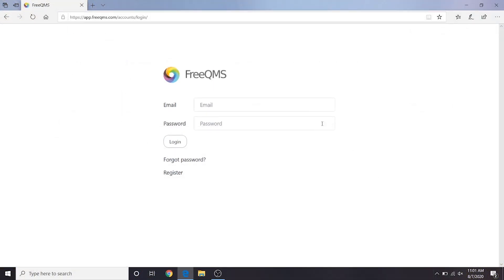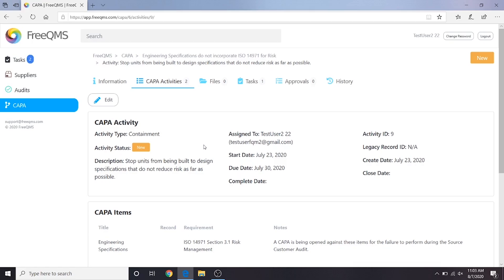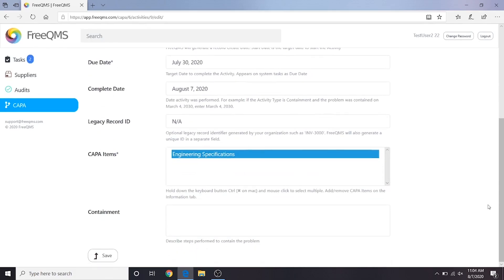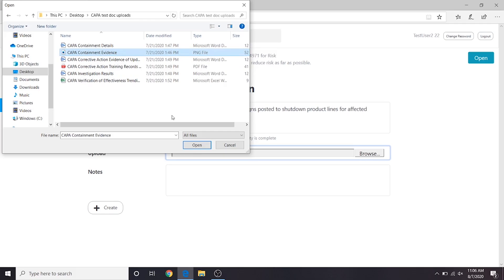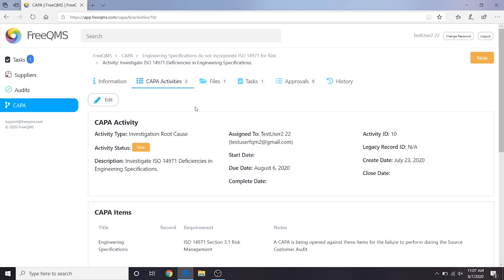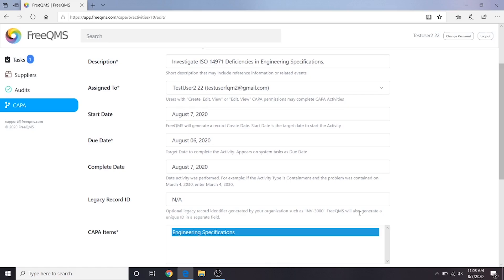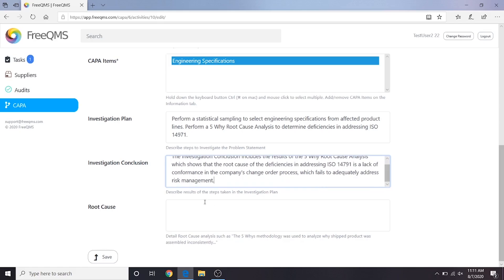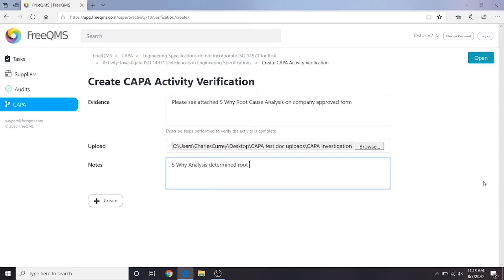How To: Part 4 - Create and Complete a CAPA in FreeQMS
In the fourth part of our new FreeQMS series, Nick teaches us about the process of creating and completing a CAPA - from the perspective of both admin, and non-admin users. Users will learn about approvals, activities, and much more in this series!